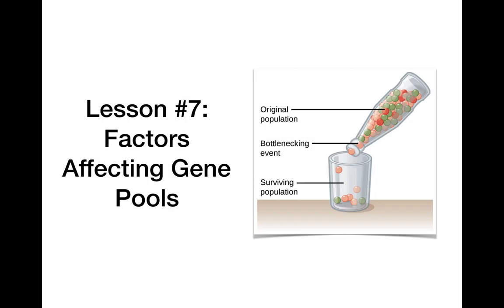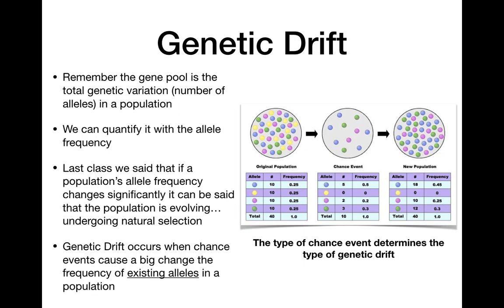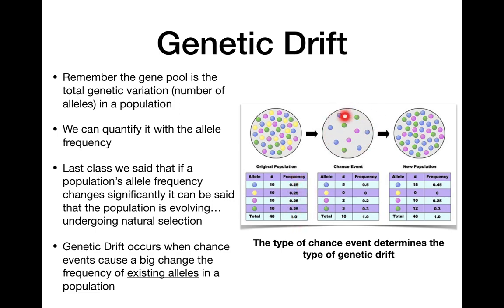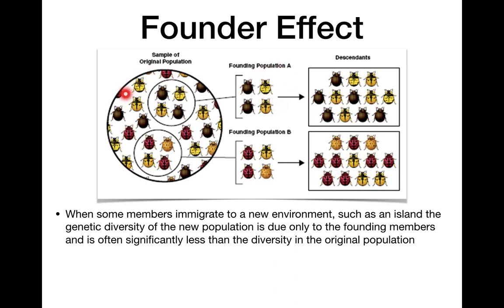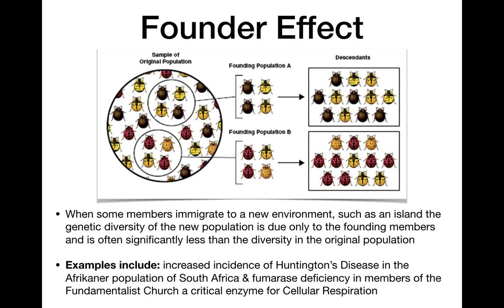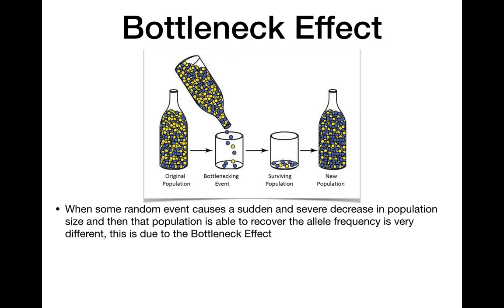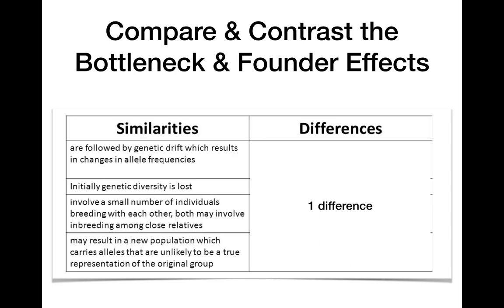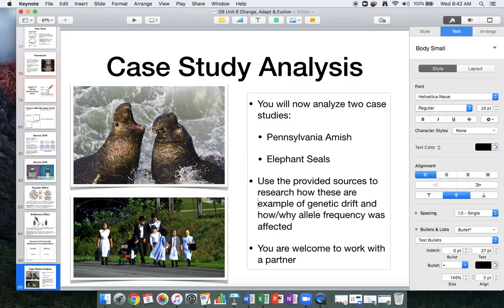RAS G9 Lesson #7 Factors Affecting Gene Pools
Genetic Drift, Founder Effect & Bottleneck Effect